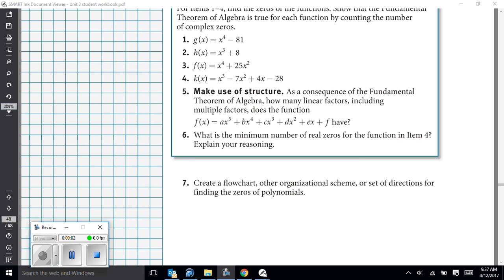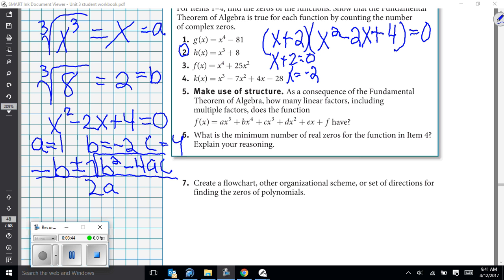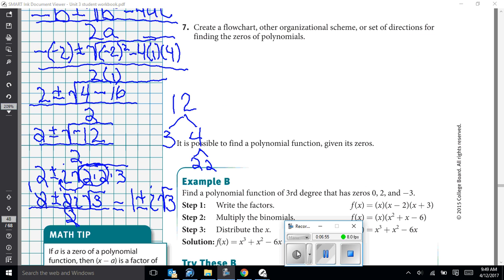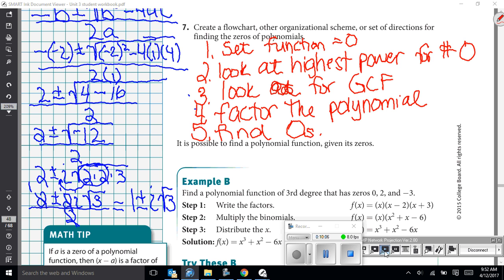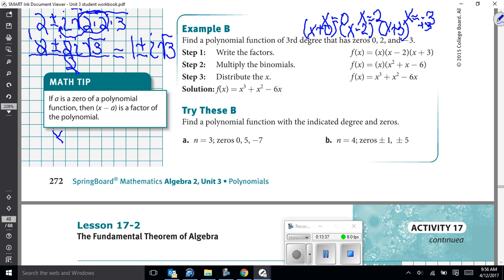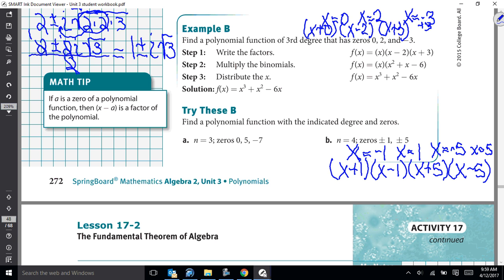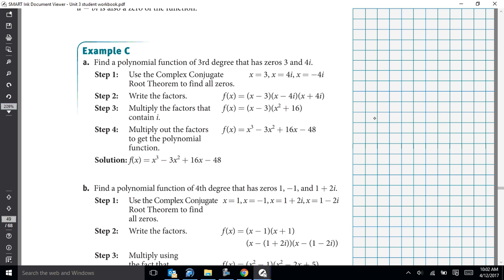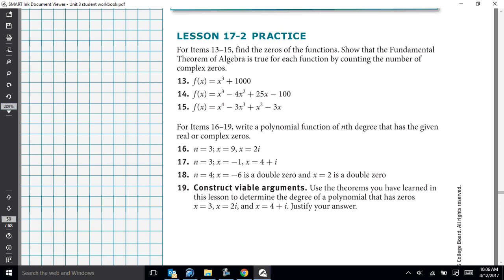algebra 2 17.2 part 2 (4/12)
Fundamental theorem of algebra - finding the polynomial given information about the roots and degree